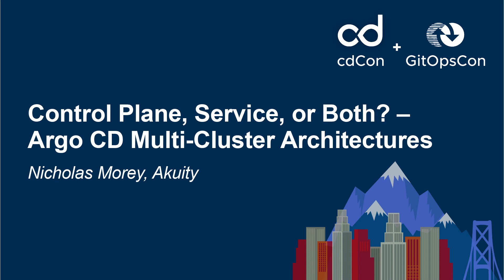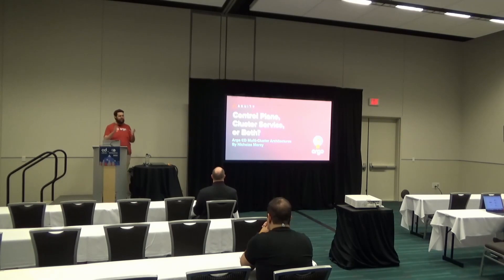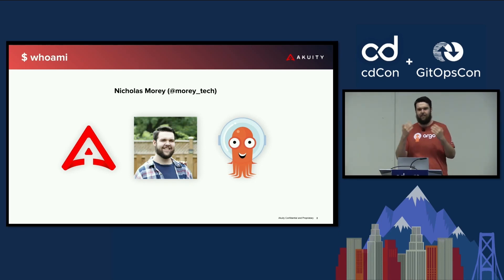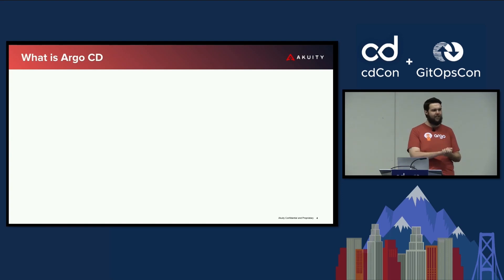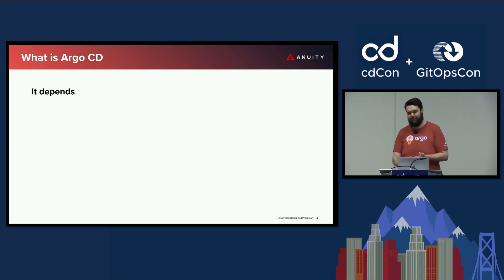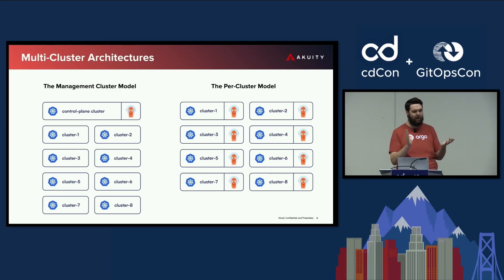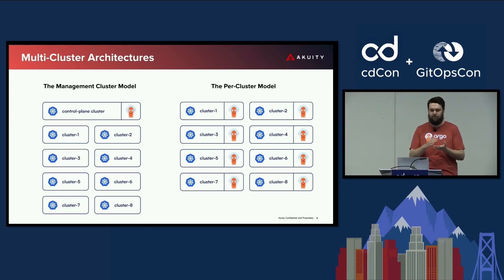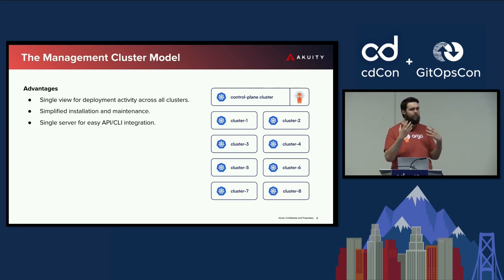Control Plane, Service, or Both – Argo CD Multi Cluster Architectures Nicholas Morey, Akuity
Join Nicholas Morey, a seasoned expert from Akuity, in this thought-provoking YouTube video as he explores the fascinating realm of multi-cluster architectures with Argo CD. Discover the secrets behind achieving optimal control and seamless service management across multiple clusters.

In today's dynamic and distributed computing landscape, organizations often face the challenge of managing applications and services across multiple clusters. This complexity requires innovative solutions, and Argo CD emerges as a powerful tool for efficient multi-cluster management.

In this video, Nicholas Morey will guide you through a comprehensive exploration of multi-cluster architectures with Argo CD, delving into the following key areas:

1. Understanding Multi-Cluster Architectures: Gain a clear understanding of the concept of multi-cluster architectures and their significance in modern application deployment and management. Explore the benefits of distributing workloads across multiple clusters, such as improved scalability, fault tolerance, and geographic proximity.

2. Introduction to Argo CD: Get acquainted with Argo CD, a leading GitOps continuous delivery tool that provides declarative configuration and automation for managing Kubernetes applications. Discover how Argo CD simplifies the deployment and maintenance of complex applications across clusters, promoting consistency and reliability.

3. Control Plane vs. Service Management: Dive deep into the decision-making process of choosing the appropriate approach for multi-cluster management. Explore the pros and cons of utilizing a centralized control plane, decentralized service management, or a combination of both. Understand the trade-offs and implications of each approach in terms of scalability, fault tolerance, and operational complexity.

4. Design Considerations: Learn about the key design considerations when implementing multi-cluster architectures with Argo CD. Explore strategies for cluster isolation, namespace management, access control, and synchronization of configuration across clusters. Gain insights into best practices for achieving a robust and scalable multi-cluster setup.

5. Hands-on Demos and Use Cases: Experience hands-on demonstrations and real-world use cases that showcase the power and versatility of Argo CD in multi-cluster scenarios. Witness the seamless deployment and management of applications across multiple clusters, and learn from practical examples and success stories.

6. Benefits and Future Trends: Uncover the numerous benefits and future trends associated with multi-cluster architectures and Argo CD. From improved resource utilization and workload distribution to enhanced resilience and disaster recovery, explore how this approach can elevate your organization's application management capabilities.

7. Q&A Session: Engage in an interactive Q&A session with Nicholas Morey, where he addresses common questions and provides valuable insights into multi-cluster architectures and Argo CD. Take the opportunity to clarify doubts and gain further understanding of the topic.

Whether you're a Kubernetes enthusiast, a DevOps professional, or an IT architect seeking innovative solutions for multi-cluster management, this video is a must-watch.

Harness the power of Argo CD and embark on a journey towards efficient, scalable, and resilient multi-cluster application management. Watch the video now and revolutionize your approach to multi-cluster architectures with Nicholas Morey and Akuity.